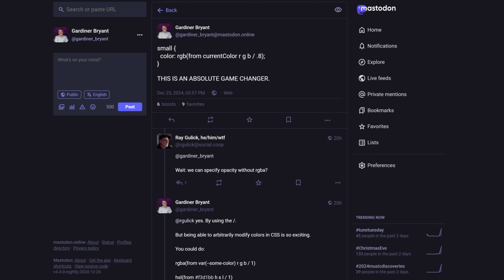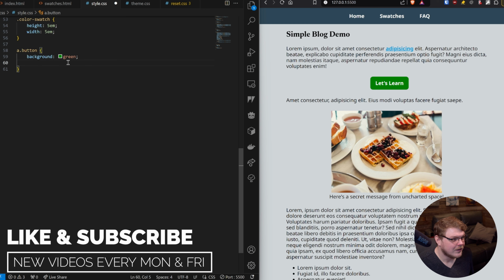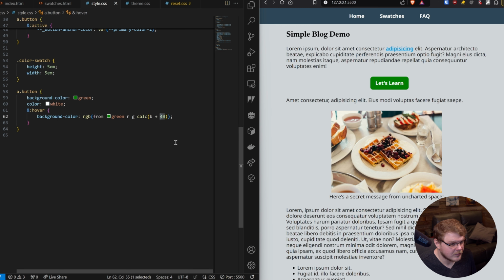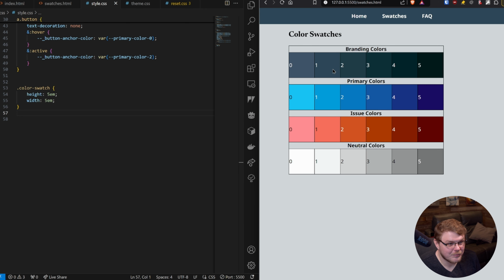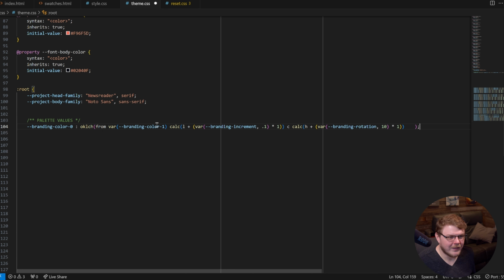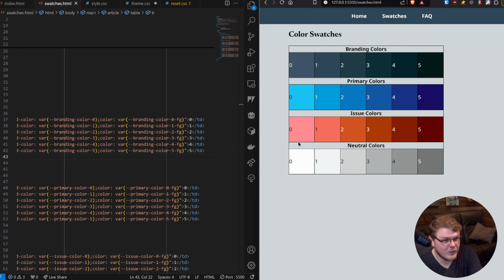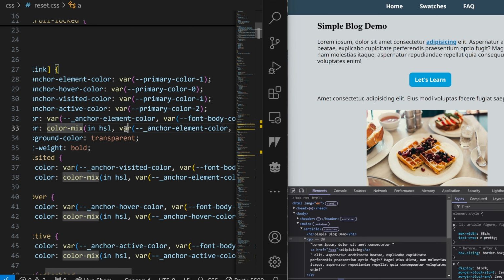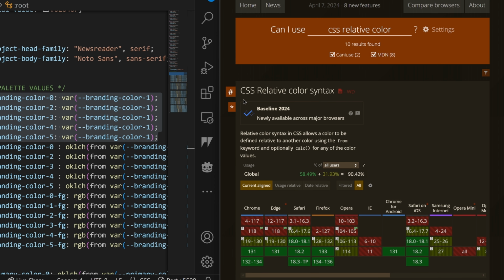CSS Relative Color: A Gamechanger for Color on the Web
In this video, we'll cover the basics of CSS Relative Color and then we'll move on to some advanced techniques. We also touch on CSS's `color-mix` function and nested CSS queries.

Today we adapted the work of CSS Tricks and reference the contrast algorithm found at W3C.

If you're looking for a custom web app or site, look no further than Heavy Element. We offer dynamic, interactive experiences as a bold, vivid and beautiful representation of your brand.

00:00 Introduction
03:14 What is Relative Color?
04:13 Example: A Basic Button
06:12 Usage with HSL color function
08:35 Usage with RGB color function
10:47 Incorporating custom properties
12:41 Generate a color palette using relative colors
17:40 Generate a contrast color for each palette color
20:40 Example: Contrast Color Usage
22:36 Using dev tools to find if a color has enough contrast
23:10 Using the color-mix function
26:04 Browser Support